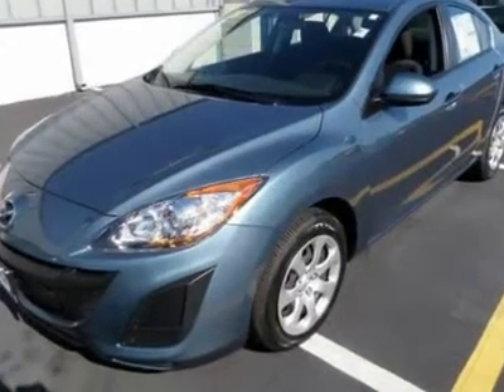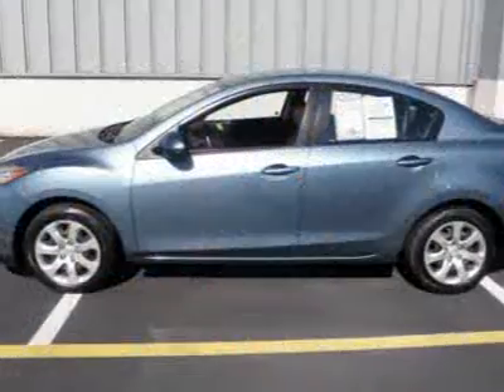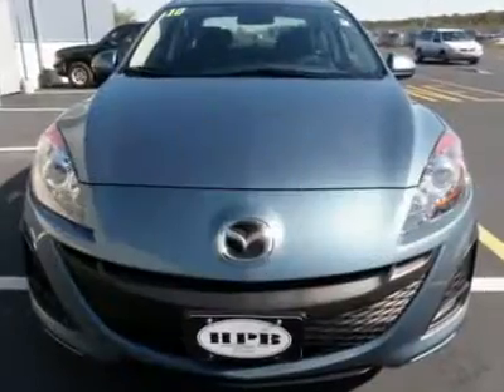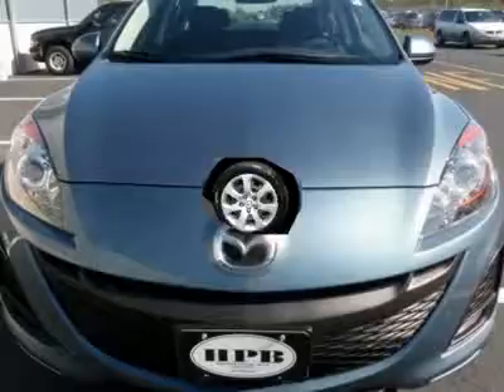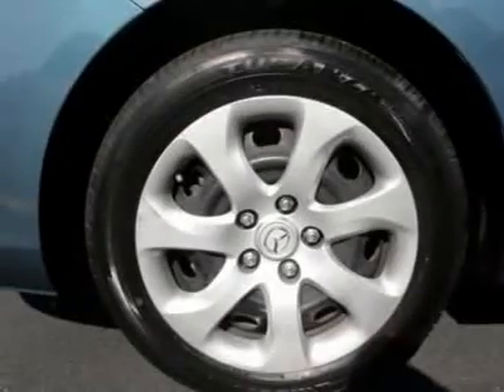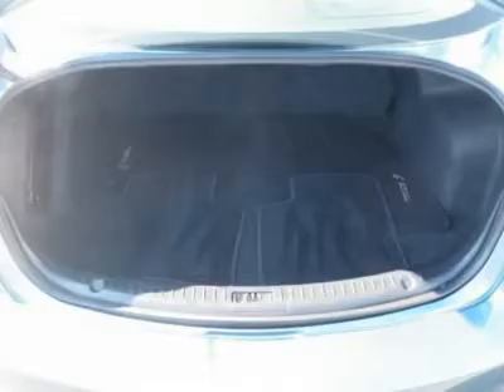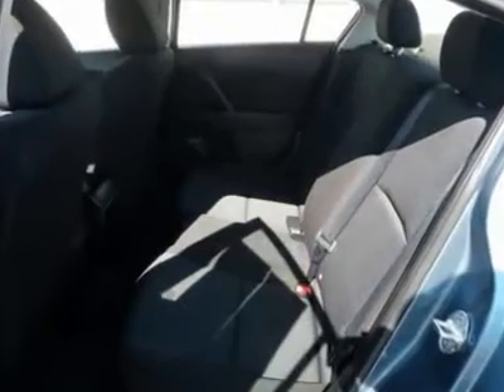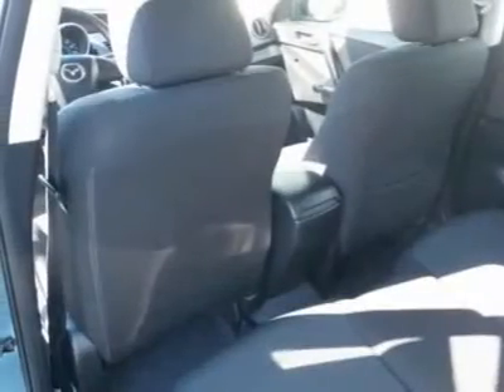2010 Mazda MAZDA3 - 4dr Car Seaford DE R686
2010 Mazda MAZDA3